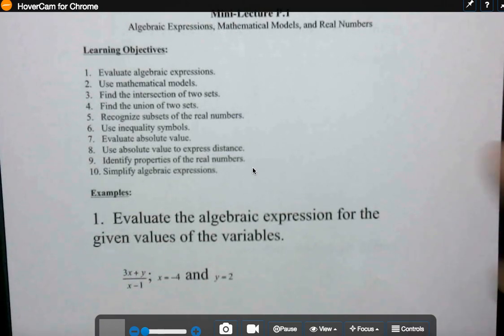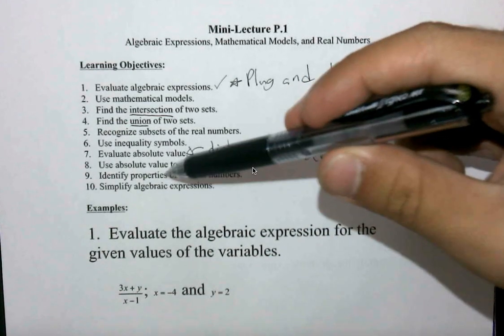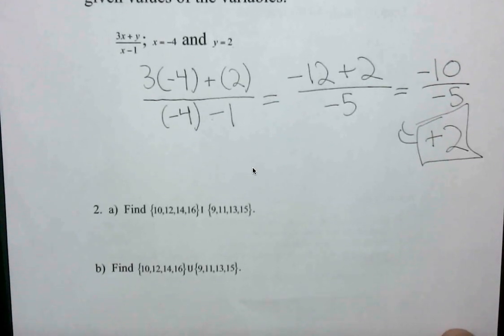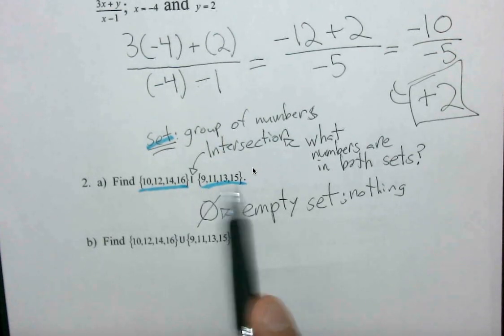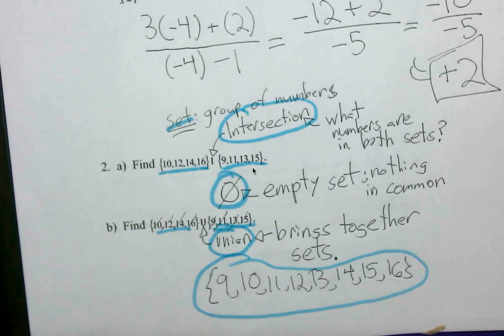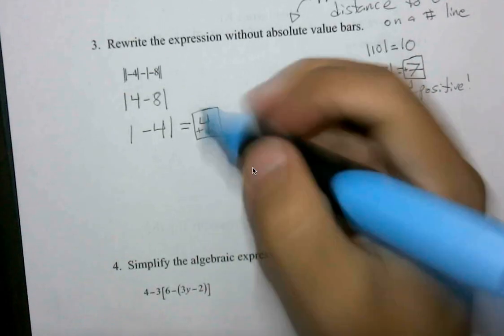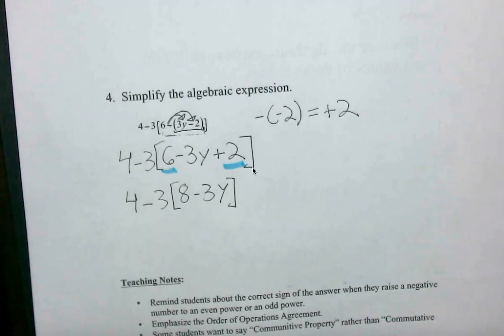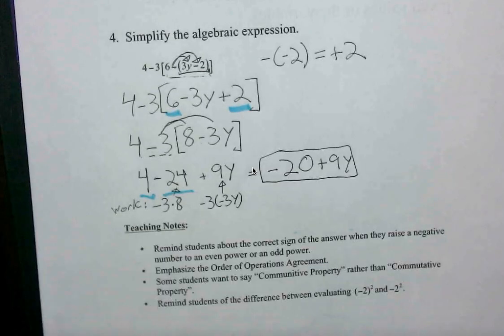Pre-Calc Practice P1 Algebraic Expressions, Mathematical Models, and Real Numbers